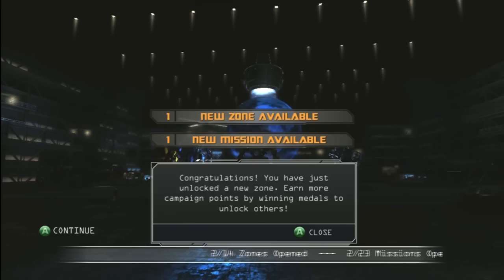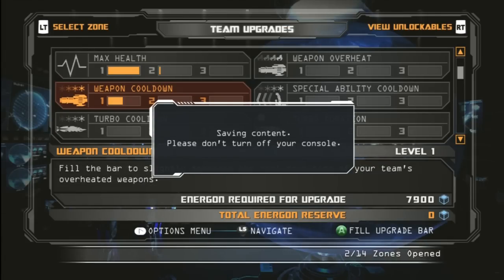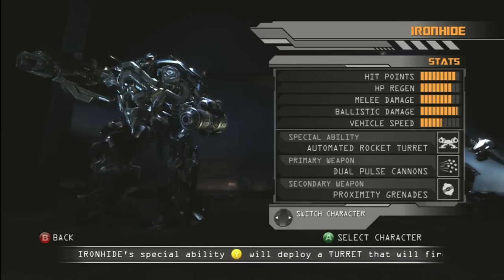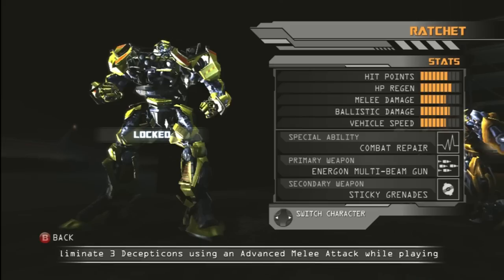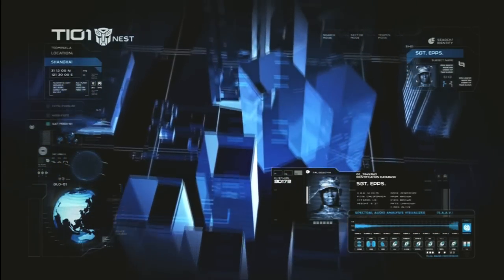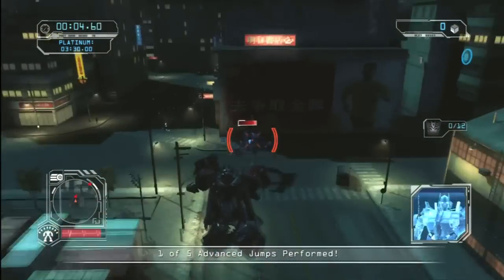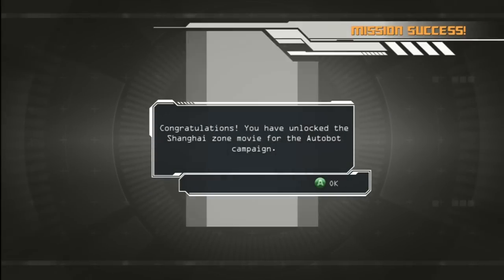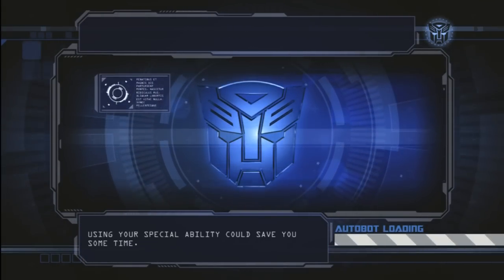Transformers Revenge Of The Fallen - Autobot Campaign - Part 2 - Sideswipe Vs. Sideways